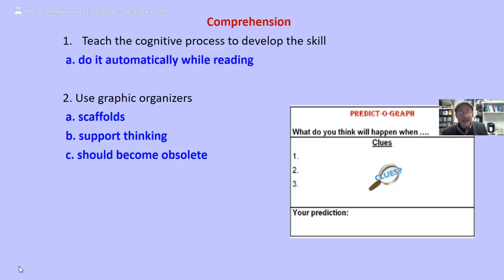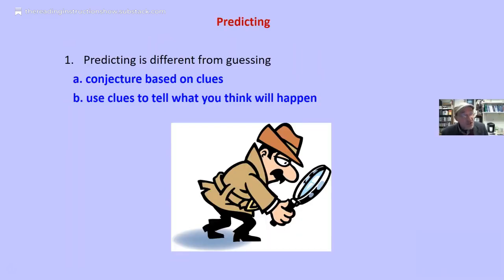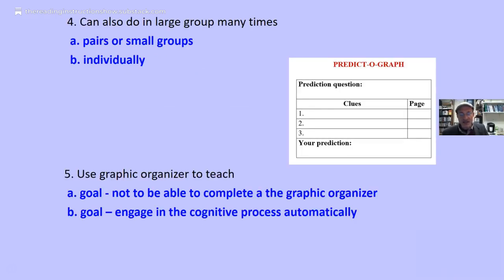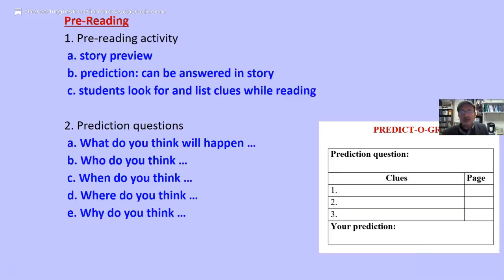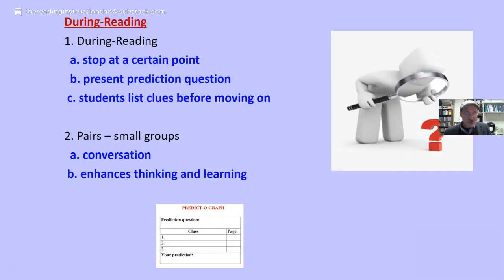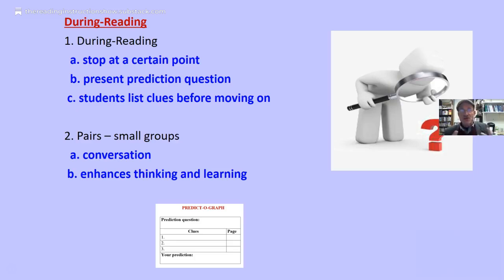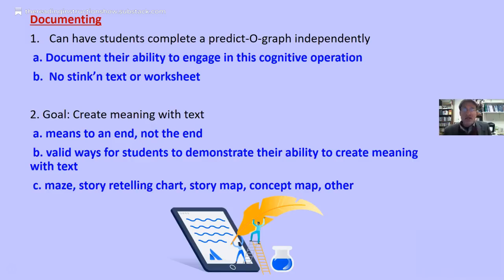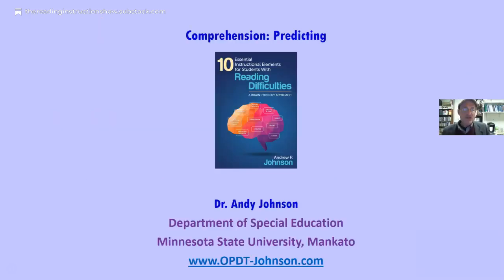Developing the Cognitive Operations Used for Comprehension: Predicting